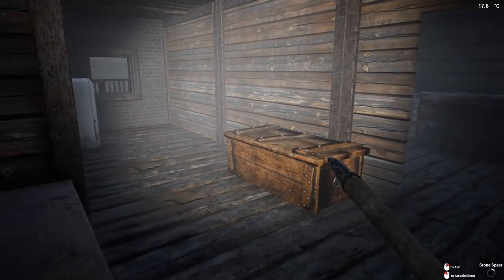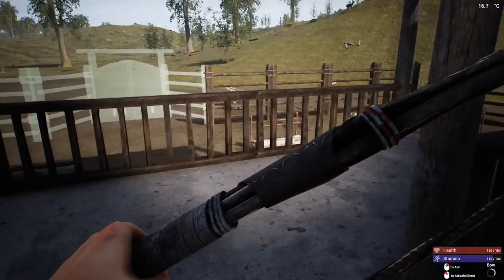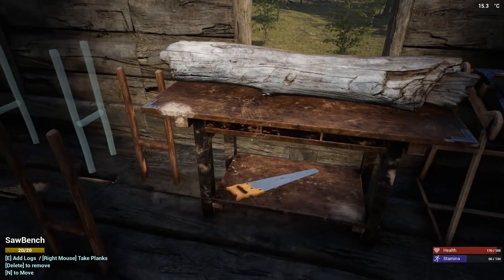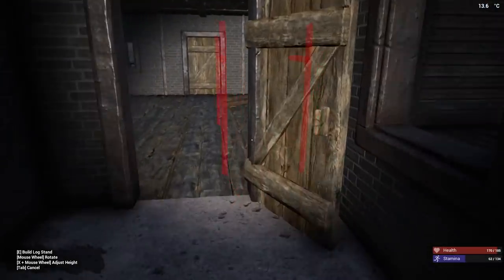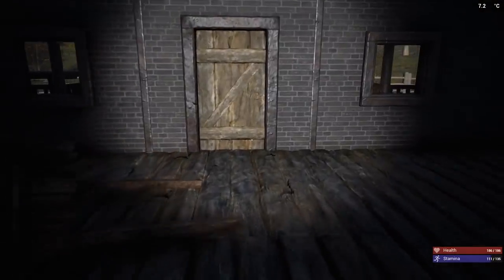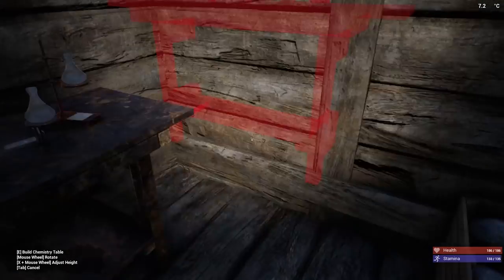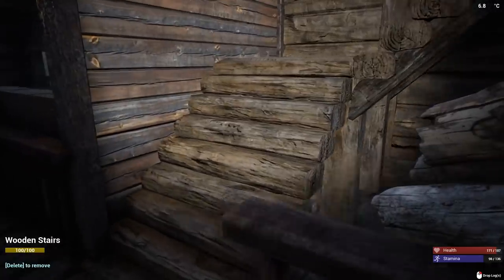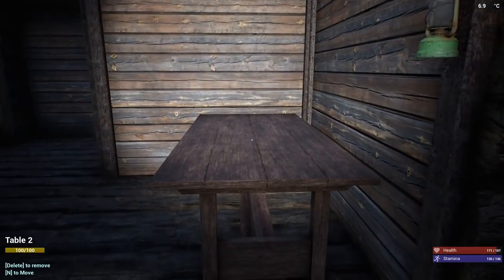Major New Update, So Much New Stuff | The Infected Gameplay | E25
Saw bench, wood planks, bone spear, ingot shelves and much more in this HUGE update